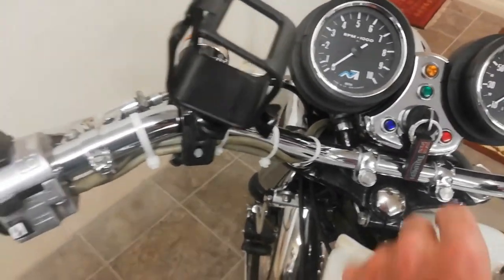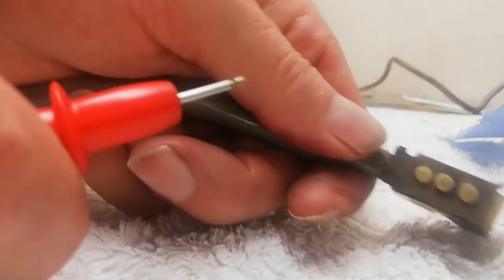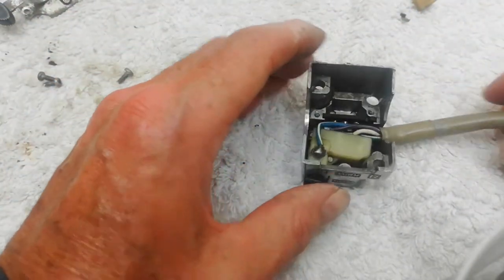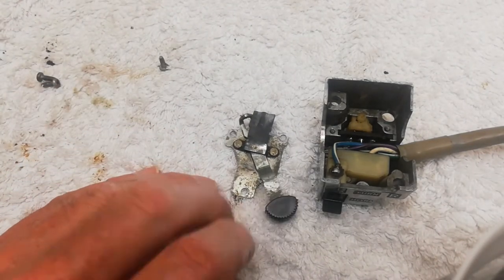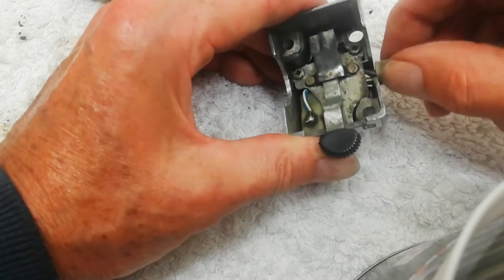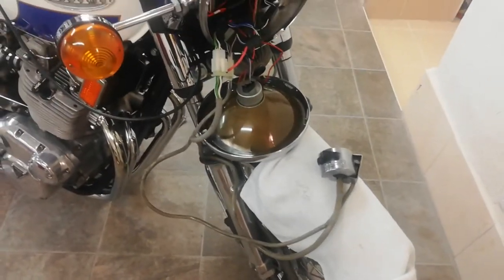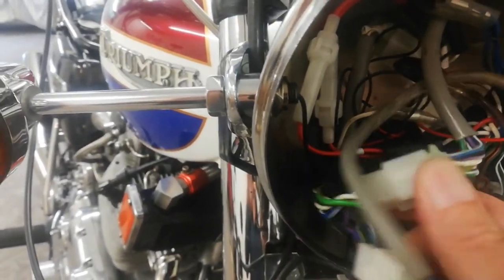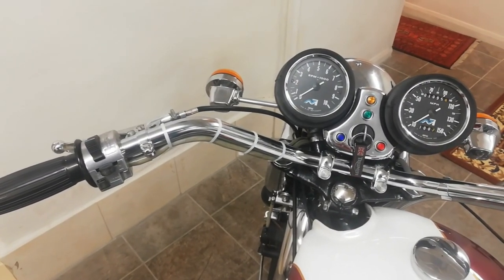Triumph Trident T160: Refurbishing the left hand handlebar switch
During a ride out on my Triumph Trident T160 I discovered that my left hand indicator was only working intermittently. I initially suspected a broken wire, but when I took the switch apart I discovered that the contacts were badly tarnished and the whole switch mechanism required a thorough clean and refurb. This is my step-by-step guide.